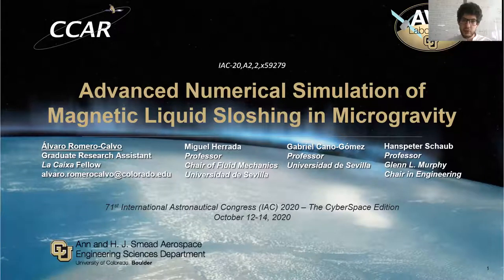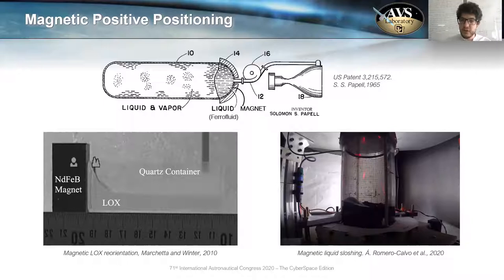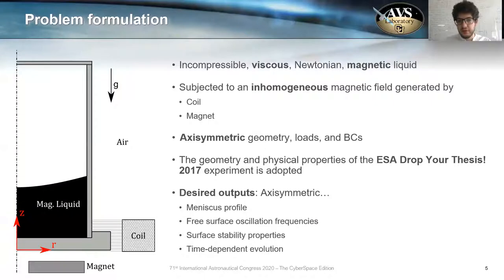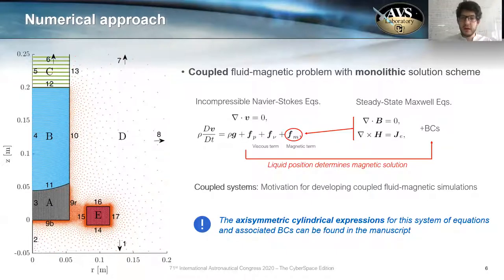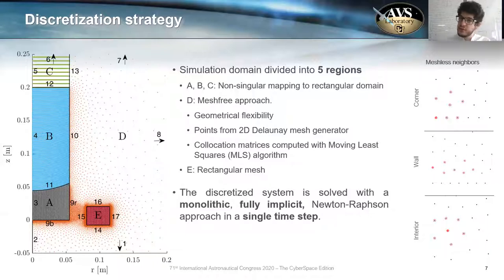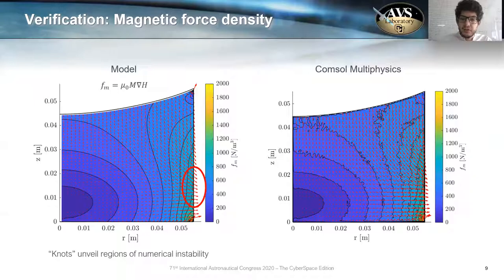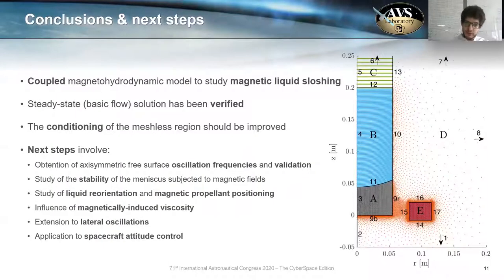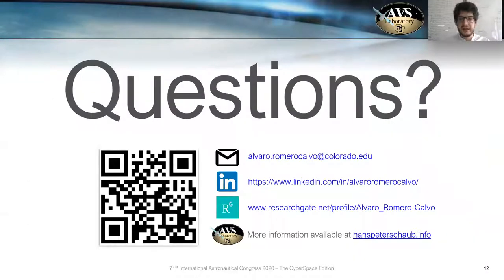Advanced Numerical Simulation of Magnetic Liquid Sloshing in Microgravity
The term sloshing refers to the movement of liquids in partially filled containers. Low-gravity sloshing plays an important role in the configuration of space vehicles, as it affects their dynamics and complicates the propellant management system design. Magnetic forces can be used to position, tune the natural frequencies, and increase the damping ratios of a susceptible fluid in low-gravity. However, previous works have shown that the analysis of this phenomenon, named magnetic liquid sloshing, requires advanced modeling capabilities. This paper introduces a coupled magnetohydrodynamic (MHD) model for the study of low-gravity axisymmetric magnetic liquid oscillations. The incompressible, viscous mass and momentum balances are solved together with the steady-state Maxwell equations by following a monolithic solution scheme. The method is fully implicit, allowing to reach a steady-state solution in a single time step. Five regions are used to discretize the simulation domain, that combines non-singular mappings and a meshfree approach. The steady-state solution (basic flow) is verified with equivalent computations from Comsol Multiphysics assuming the geometry and physical properties of the ESA Drop Your Thesis! 2017 experiment. Future steps include the study of linear oscillations, free surface stability properties, and lateral oscillations, among others.

Presented at IAC 2020 as paper number IAC-20,A2,2,x59279